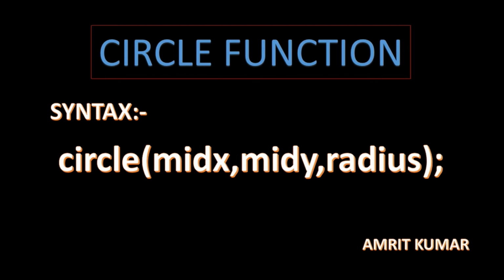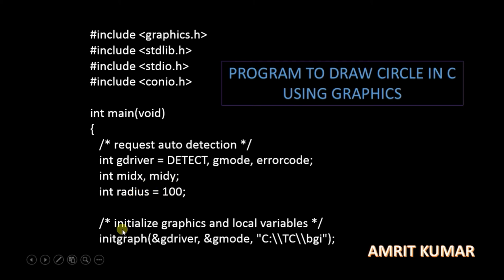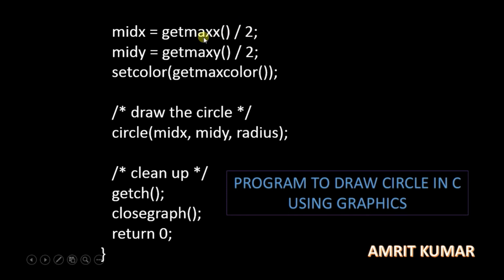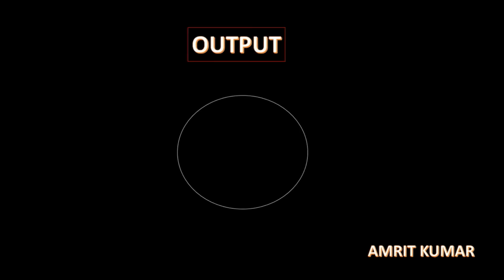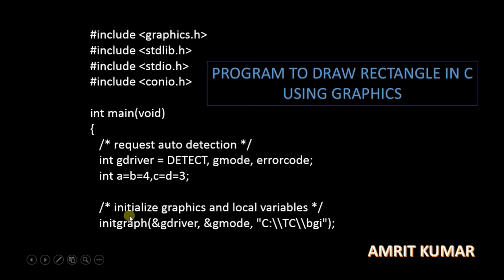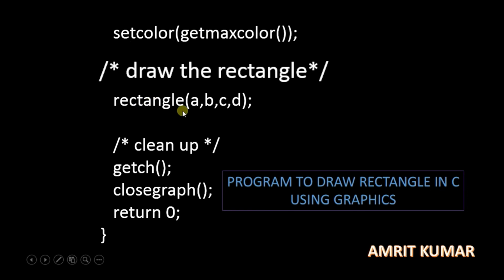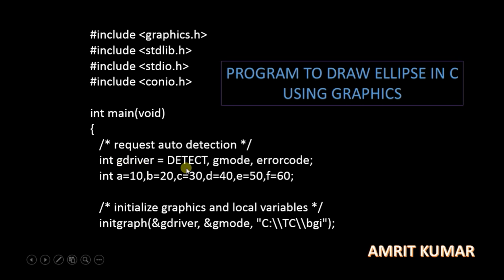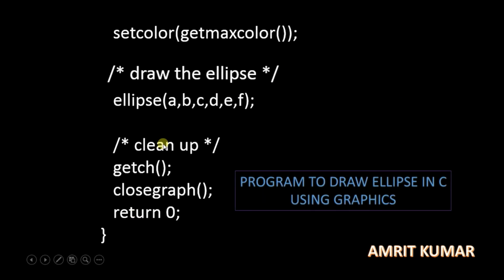#113 HOW TO DRAW CIRCLE, RECTANGLE AND ELLIPSE UNDER GRAPHICS IN C LANGUAGE BY MR. AMRIT KUMAR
IN THIS LECTURE WE WILL LEARN ABOUT HOW TO DRAW CIRCLE, RECTANGLE AND ELLIPSE UNDER GRAPHICS IN C LANGUAGE AND HOW WE CAN USE THE CONCEPT OF GRAPHICS HEADER FILE AND INITIALISATION PROCESS OF GRAPHICS TO MAKE A PROJECT OF GRAPHICS IN C LANGUAGE.